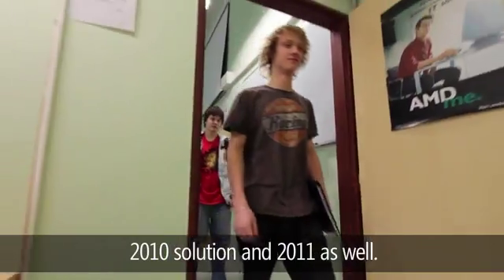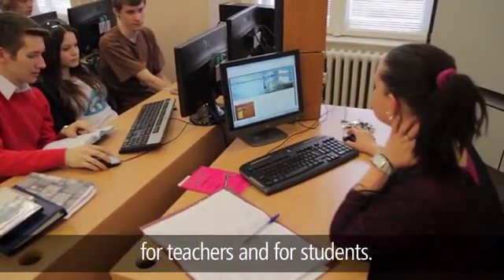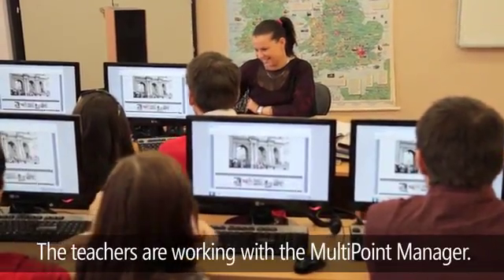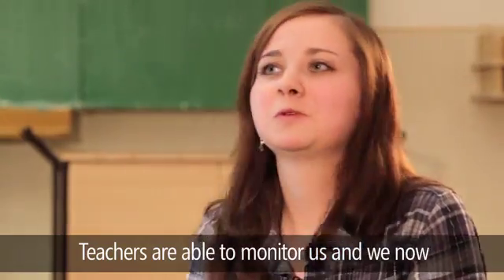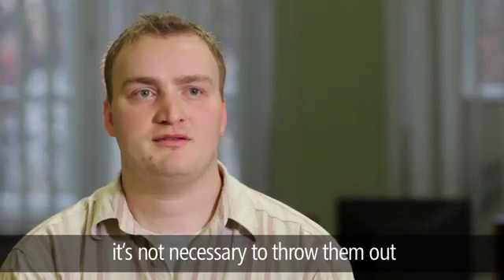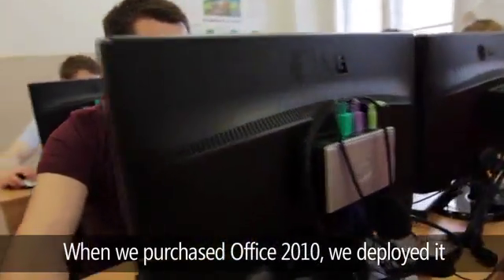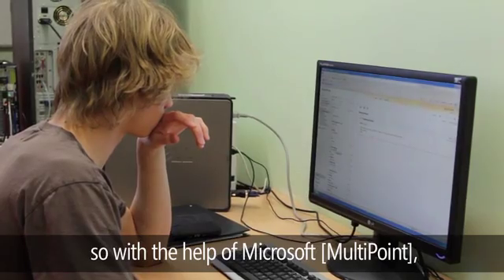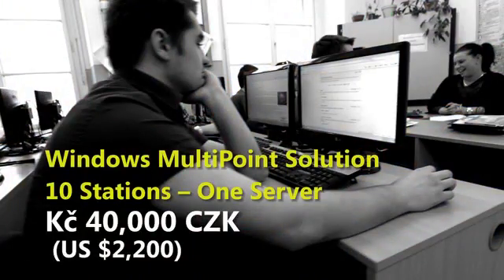Gymnázium, SOŠ a SOU Litoměřice, o. p. s. - Windows 8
Soukromé Gymnázium, SOŠ a SOU, o.p.s. Litoměřice je nejen v Ústeckém kraji známé pro svůj důraz na praktickou výuku, třídy s malým počtem žáků a individuální přístup ke studentům. Škola také dlouhodobě usiluje o to, aby svým studentům nabízela přístup k těm nejmodernějším technologiím.